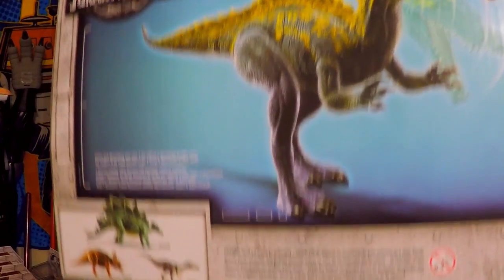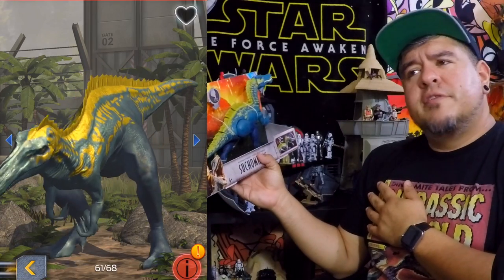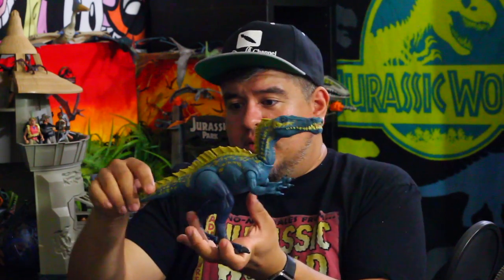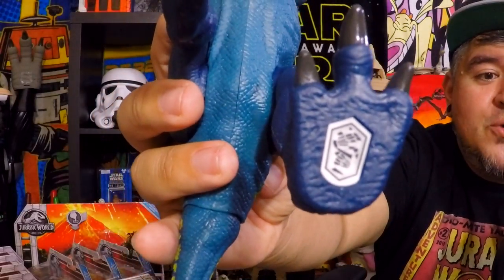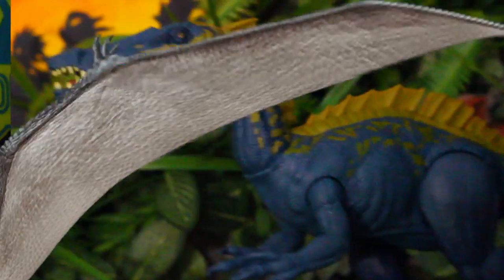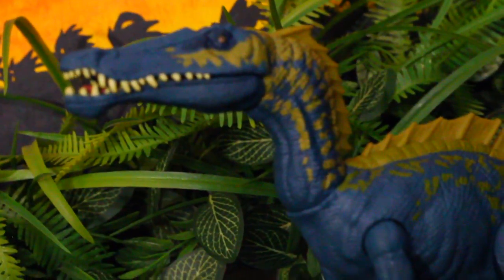Action Attack Suchomimus Jurassic World Fallen Kingdom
I really love this Suchomimus Dinosaur from the Action Attack line of toys by Mattel, from the summer hit Jurassic World Fallen Kingdom. Though he wasn't in the movie, he has a great sculpt, fun paint job, and a really cool action feature. Are you going to add him to your collection?

Jurassic World Fallen Kingdom Action Attack Suchomimus by Mattel on Amazon